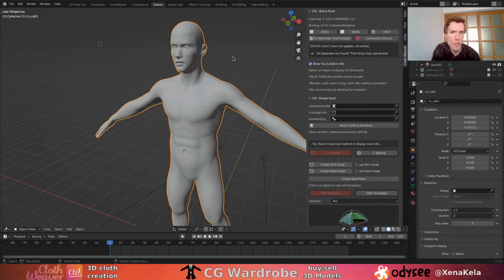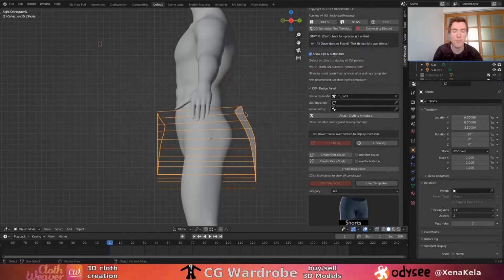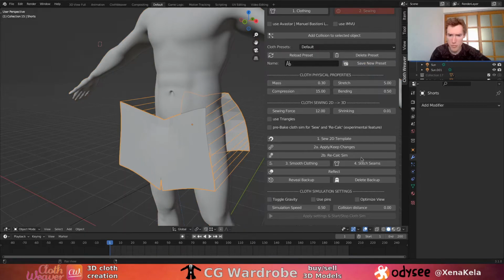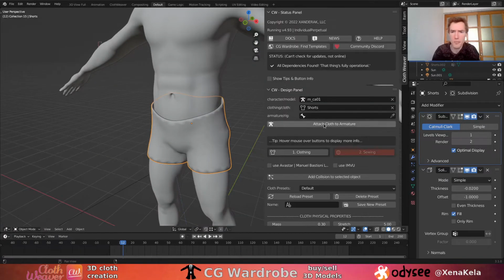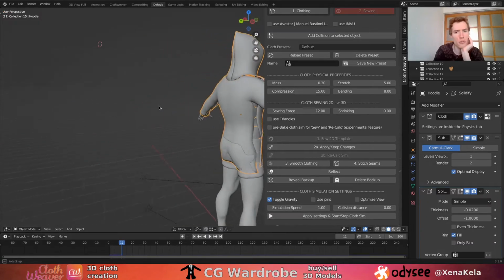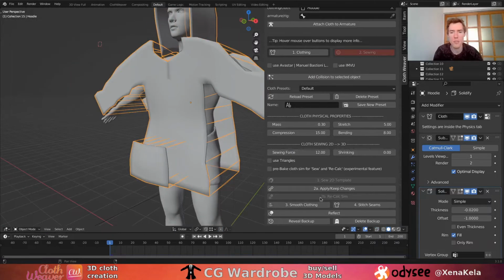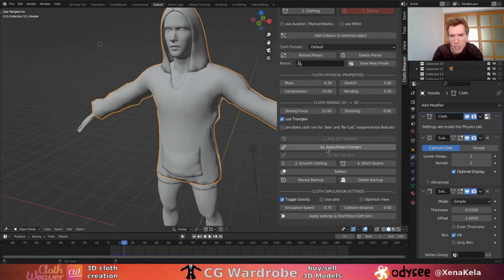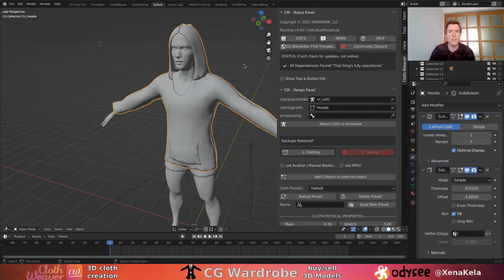Cloth Weaver 4.93 update workflow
Now compatible with Blender 3.1
Cloth Weaver is an add-on for Blender that enables easy creation of 3D clothing for your characters, animations, games, etc.